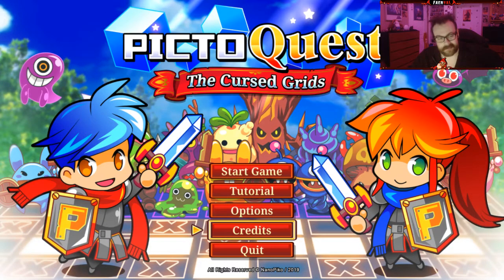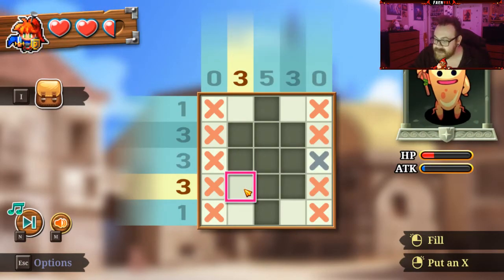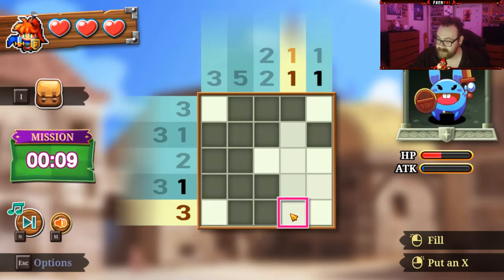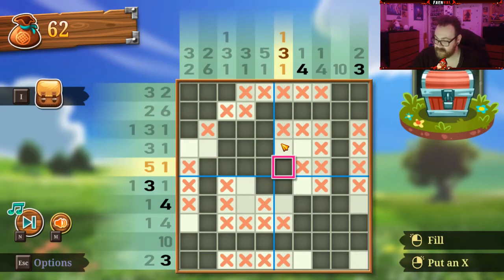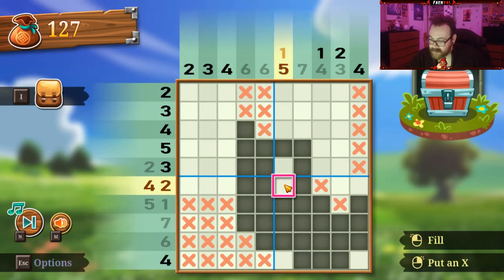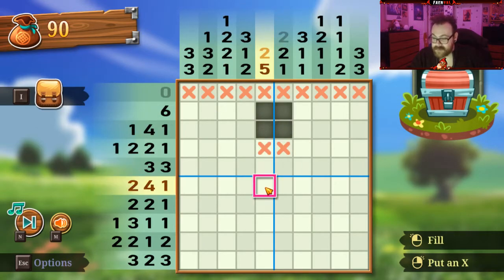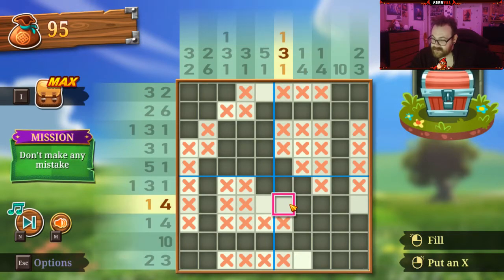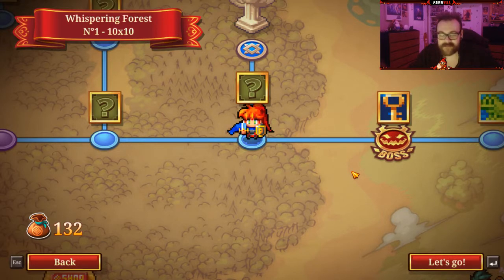A Puzzle Solving RPG? What Even Is PictoQuest The Cursed Grids!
Logic puzzles with a light RPG twist, here comes PictoQuest!

Challenge your deductive skills by helping our two young heroes on their quest to bring the legendary paintings of Pictoria back!
Look carefully at the numbers on the edges of the grid to stop the sneaky wizard Moonface...

Face plenty of grids and discover some beautifully animated enemies and artefacts!
Fight baddies (even bosses!) on the way. Be smart or you could be the target of a critical hit!
Having some issues with a specific puzzle? Head to the shop and spend some gold on powerful magic items.
Try to reach the end of the world map, one puzzle at a time. You'll find villagers giving you special missions, too!

PictoQuest is an addictive game for everyone, come save the realm of Pictoria!